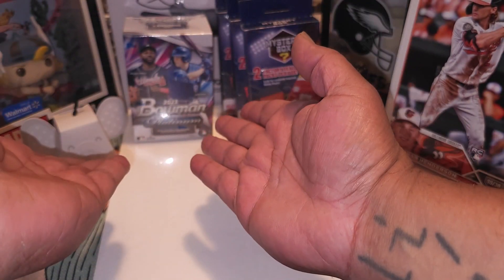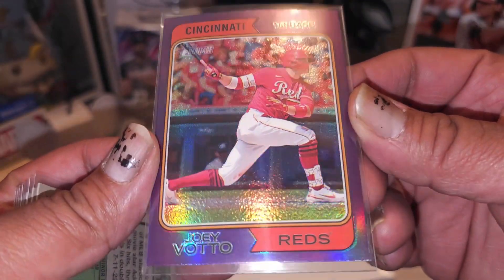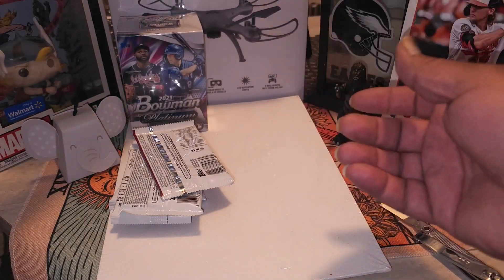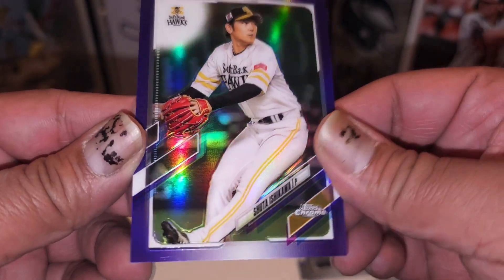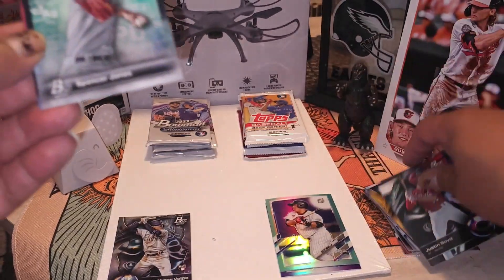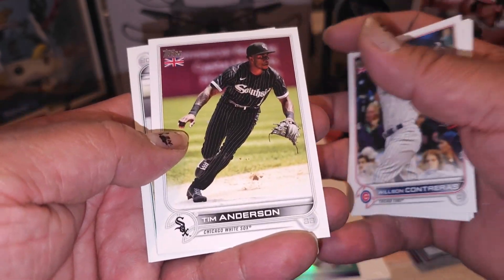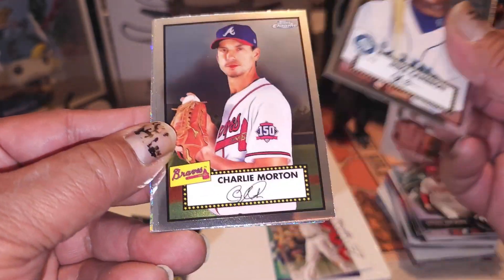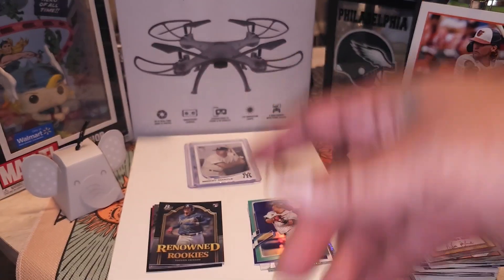PACK WARZ PART 54, YALL HAVE TO SEE THIS 🤞🏾🤞🏾 wtk Walmart vs Walgreens